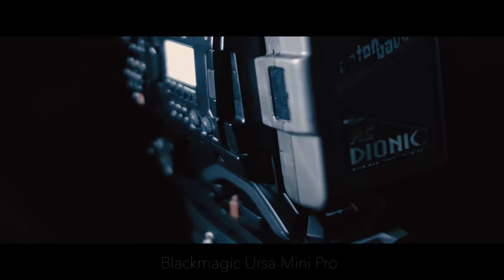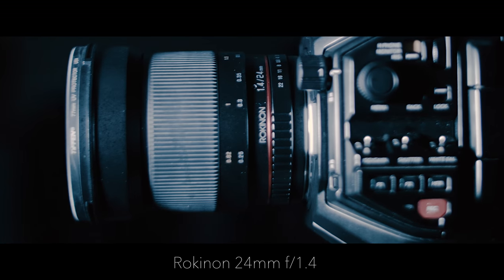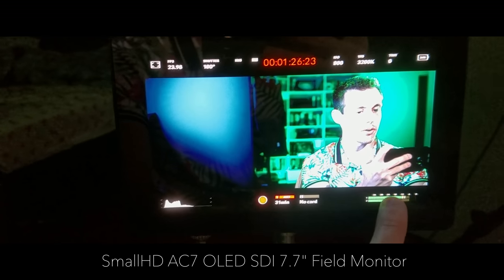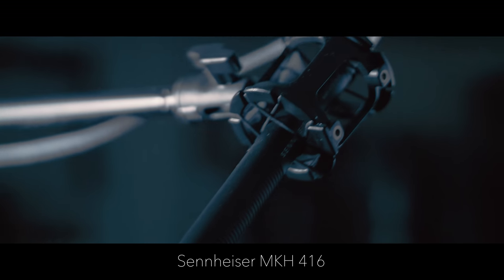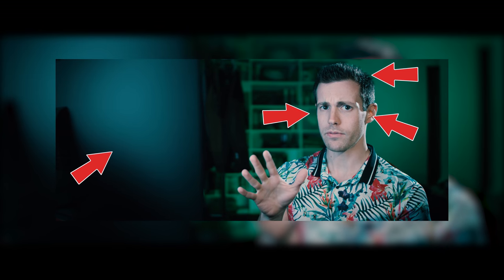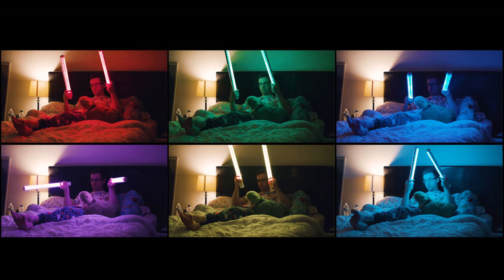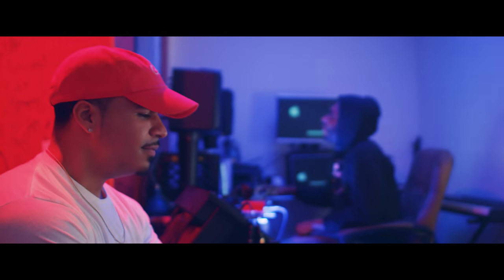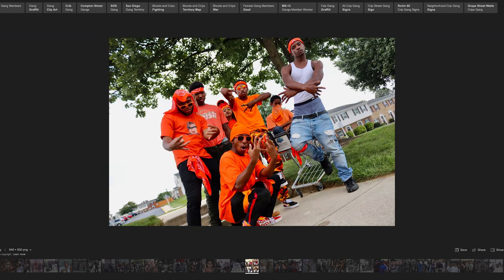Inside the Viewfinder Ep. 4: My Making of My Making of Videos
The behind the scenes of my Behind the Scenes Videos with Director / Cinematographer / Editor...  Michael Smigiel.